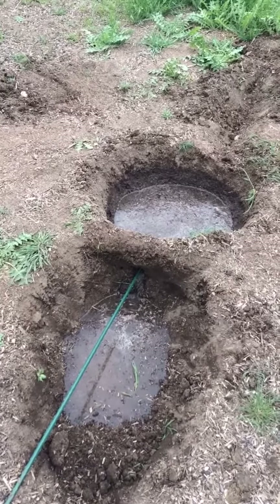Teton Dam Collapse